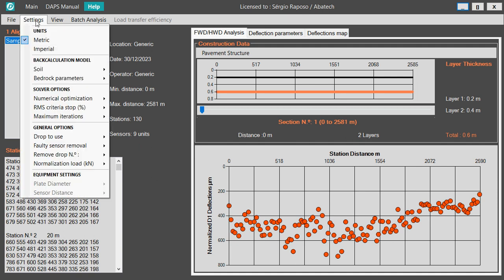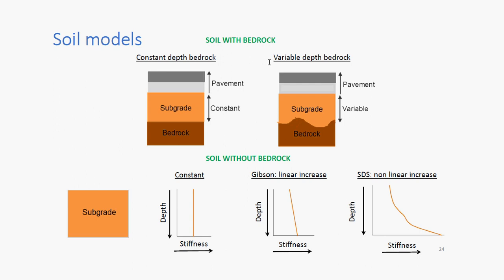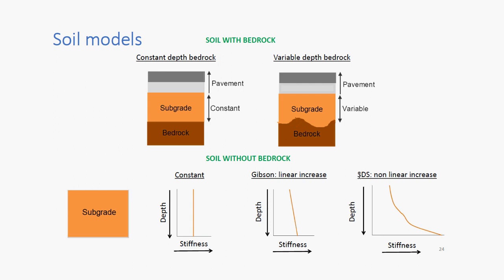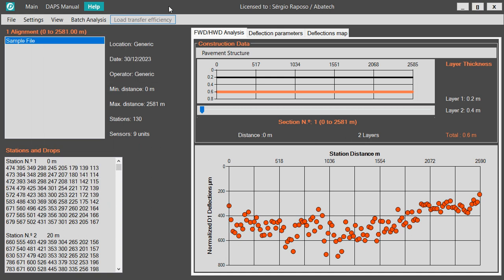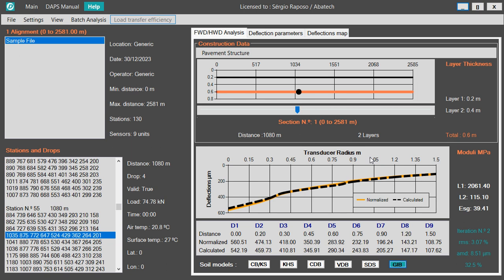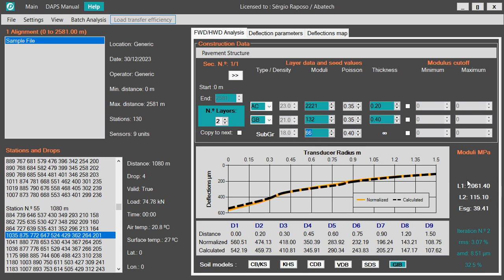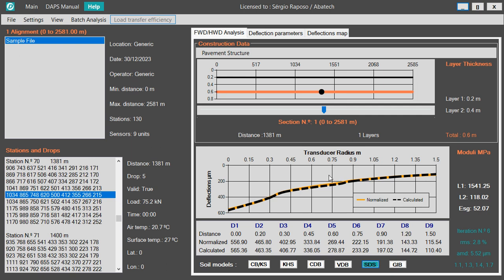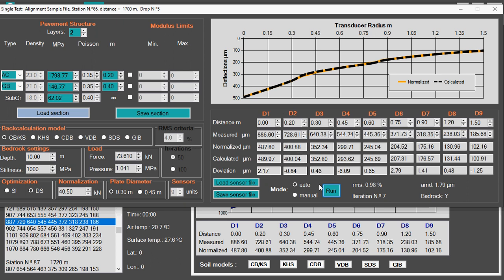2.6 Soil Models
Summarizes the different soil models that DAPS uses to incorporate into the back-analysis algorithm the geotechnical conditions of the site's where the FWD tests were performed